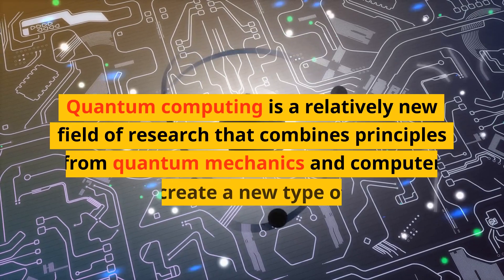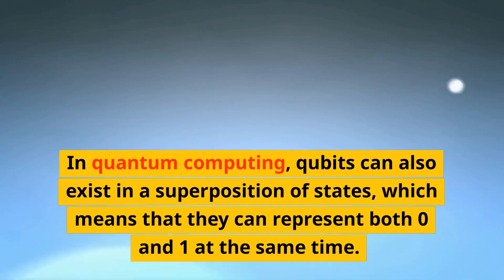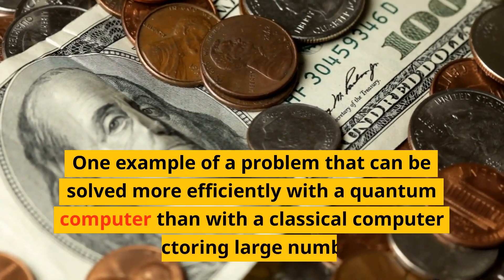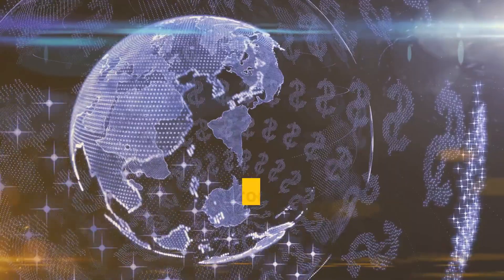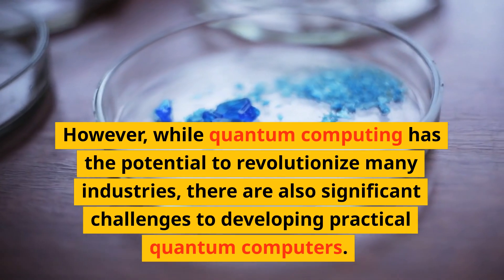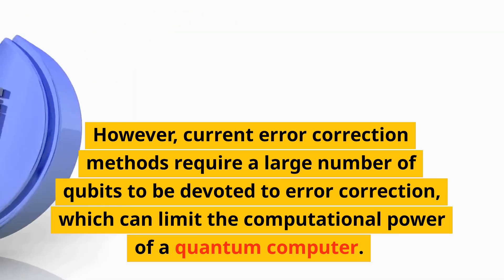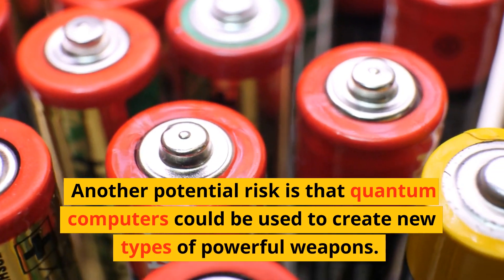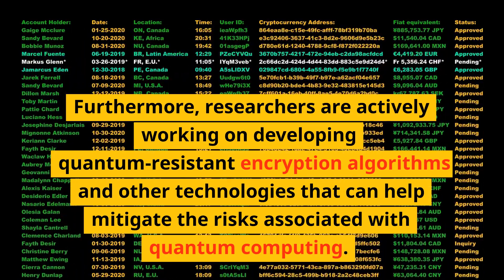What is Quantum Computing? (ENG)